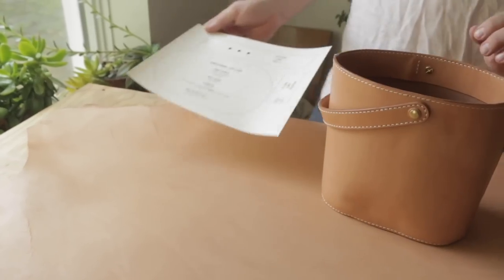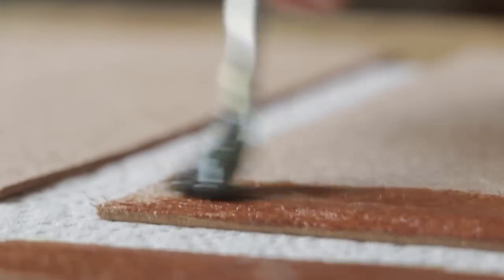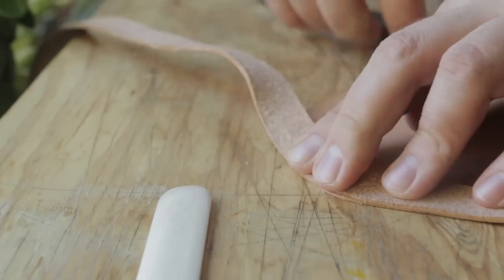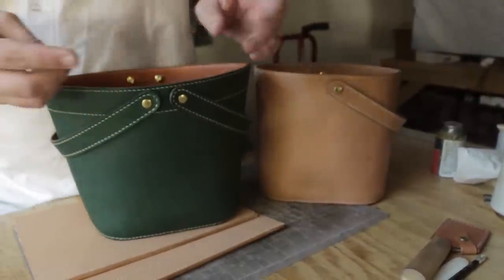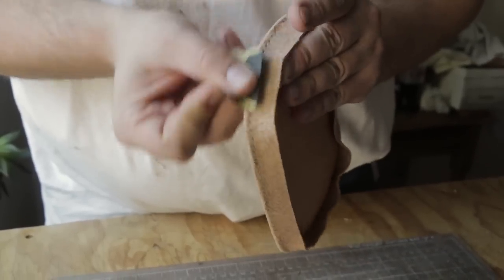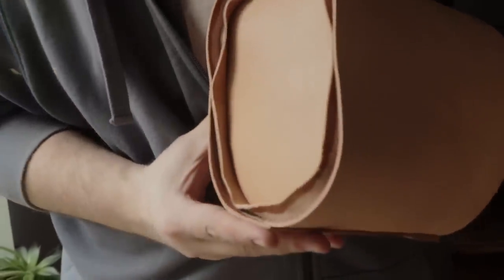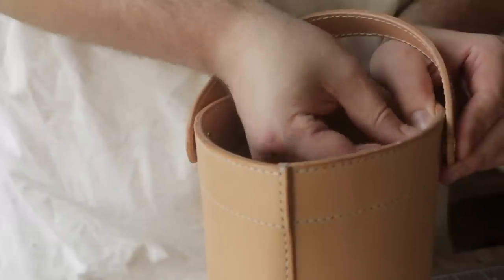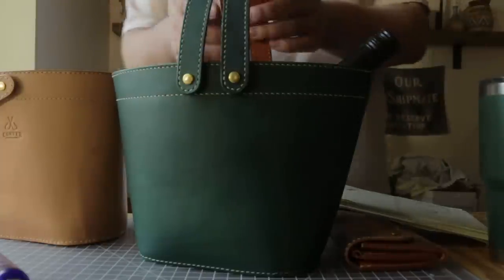Make your own Leather Bucket Bag (with Pattern!)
Kayleena designed up this beautiful bucket tote bag, and we just had to do our first full bag pattern and make a full tutorial video out of it! This leather bucket tote is small but mighty, featuring a double seam on the bottom and a super sturdy, yet simple, construction that will lend itself perfectly to small farmers market trips, or simply showing off some dried flowers on a shelf :)